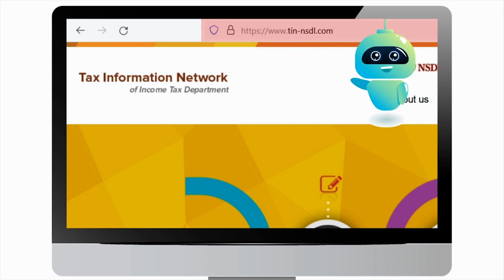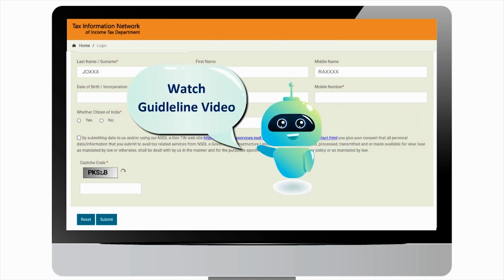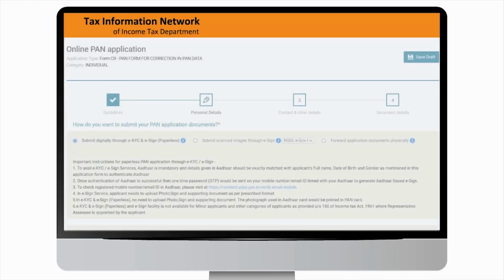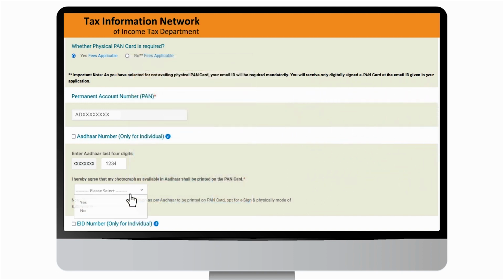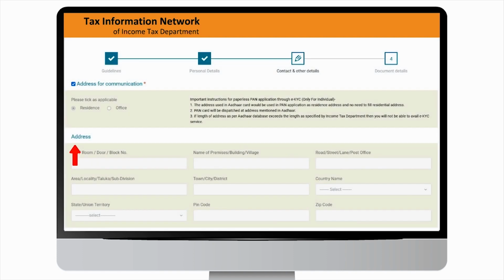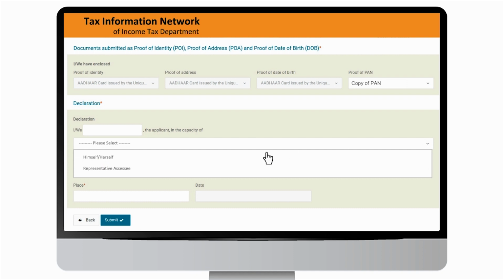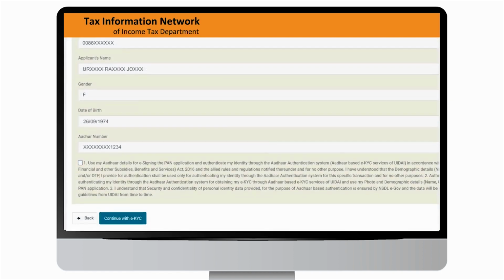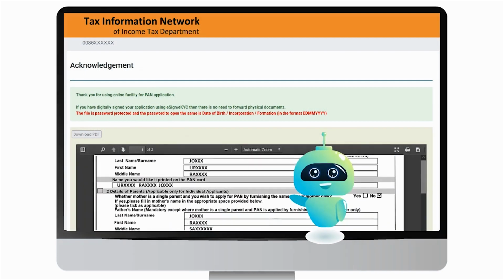How to Apply online PANusing Aadhaar e KYC for Reprint of PAN Card or Update of PAN Data